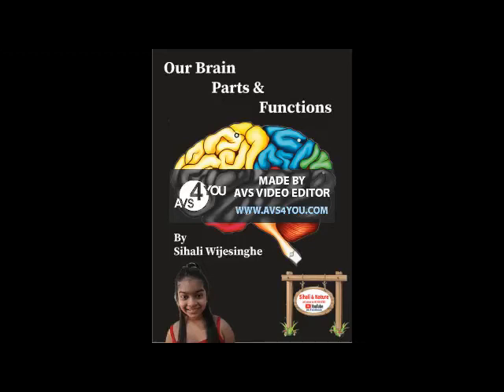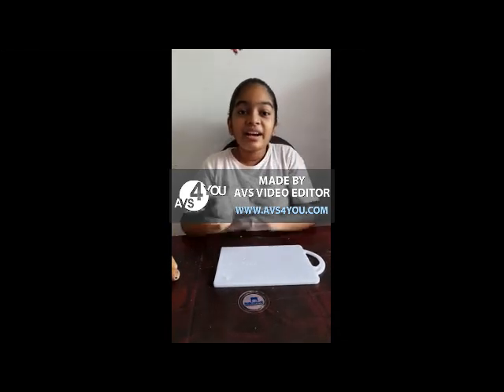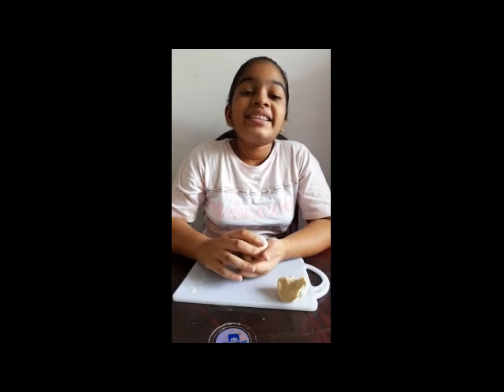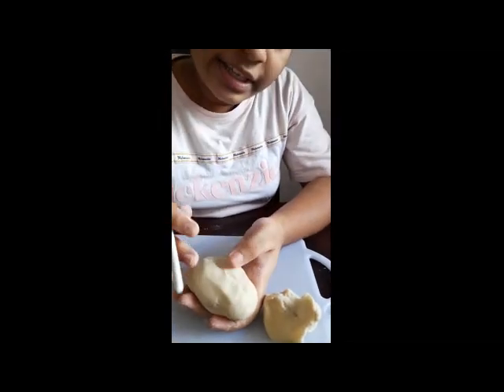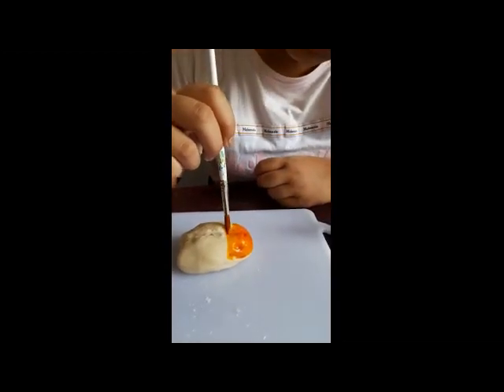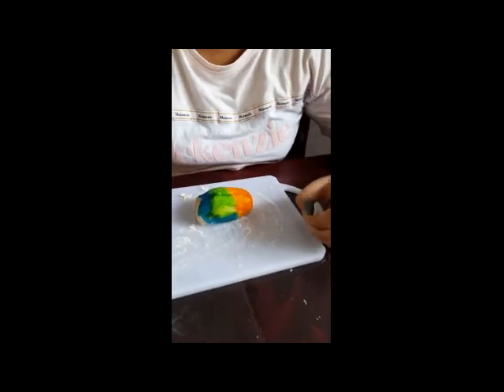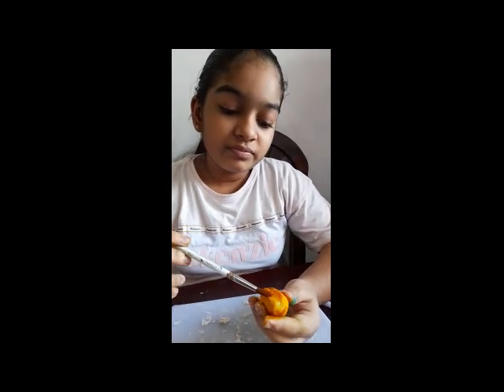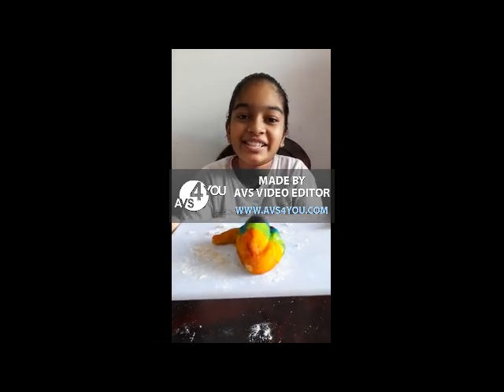Model of a brain with wheat flour#Human brain and functions#Science for kids#Brain anatomy for kids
Explanation of Brain and functions